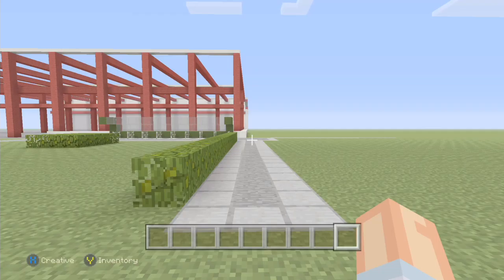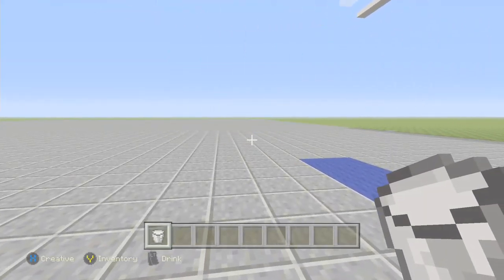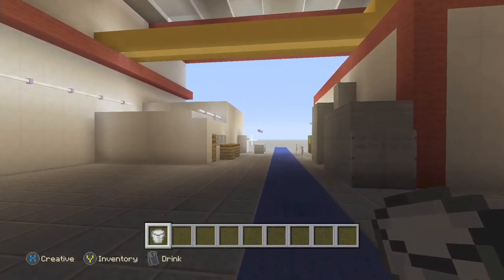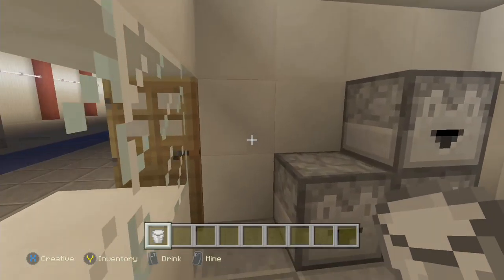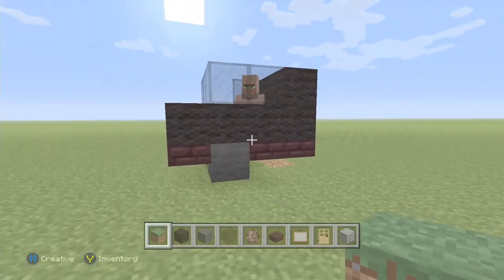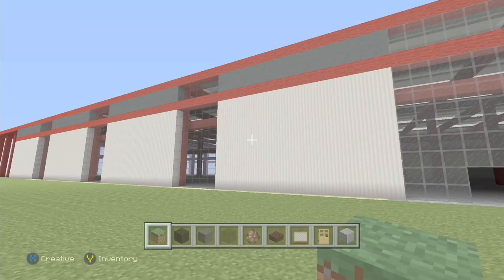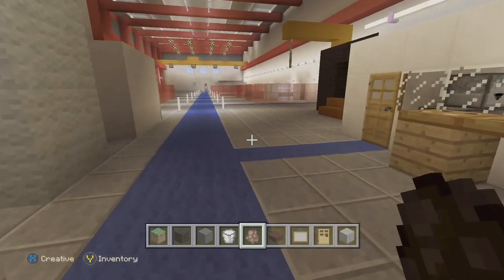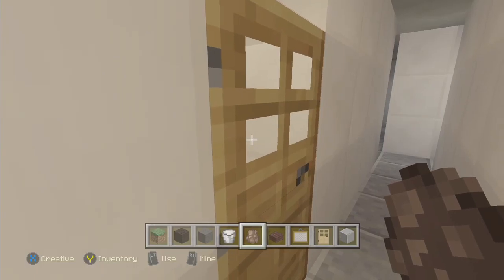PeterBrotherhood mega build episode 2. weaselbob dylan